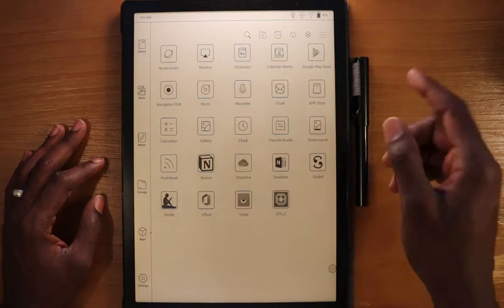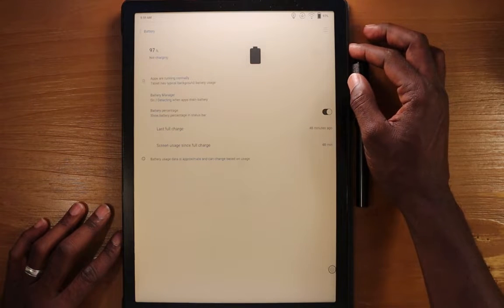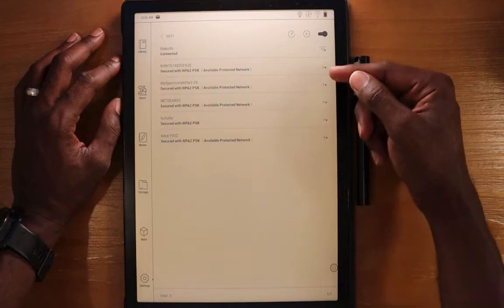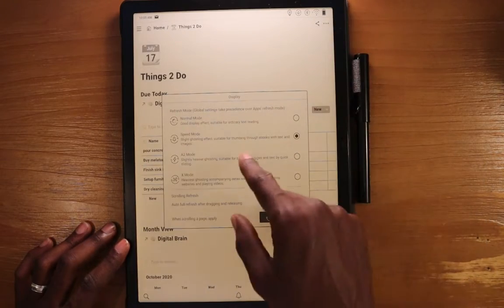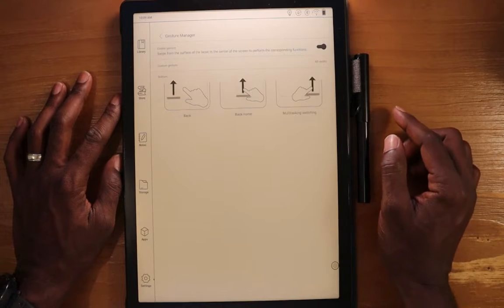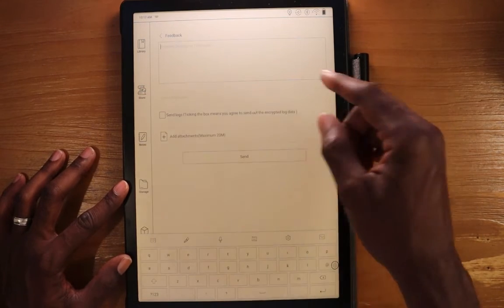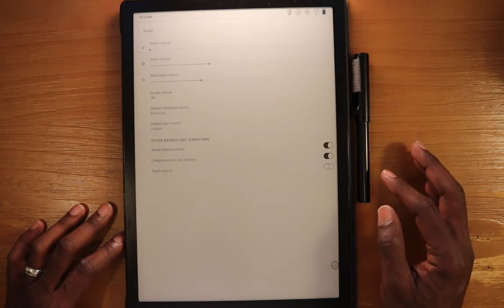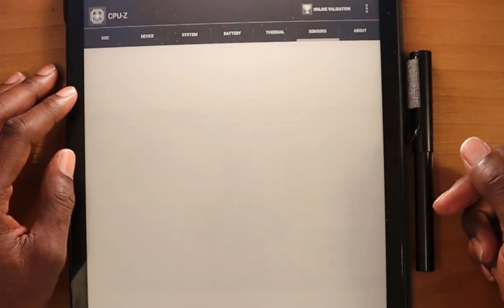Onyx Boox Max Lumi | Settings & Hardware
In this video, I show everything there is to see in the setting tab on the NEW Onyx Boox Max.

01:08 - Language
01:26 - Date & Time Settings
01:34 - Power
04:06 - Network Settings
04:53 - Application
07:44 - Account Management
08:43 - More Settings
10:58 - Fireware Update
11:12 - Feedback
11:42 - About Device
13:36 - Pulldown Menu
14:45 - CPU-Z Information

Onyx Boox Max 3, 13.3in